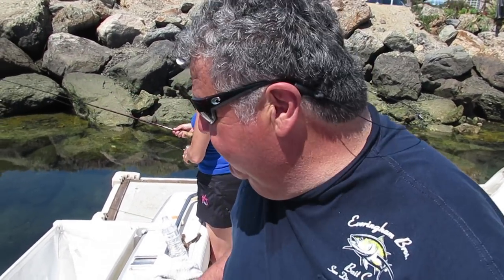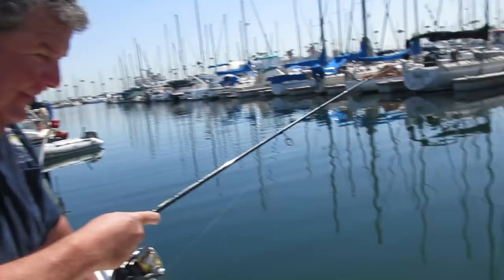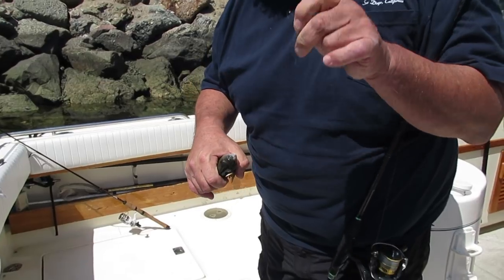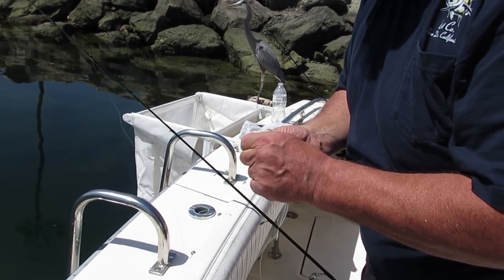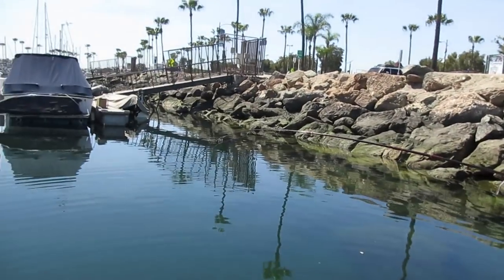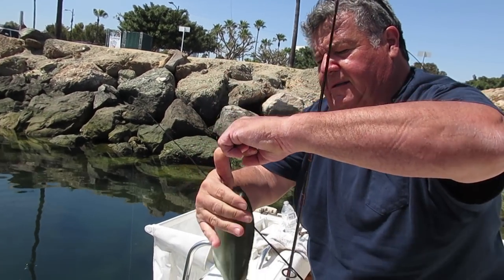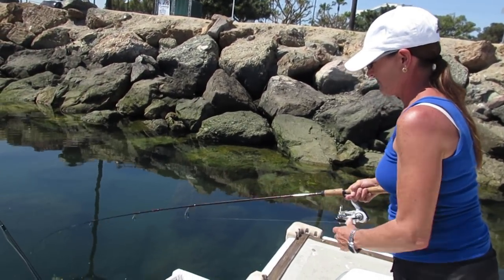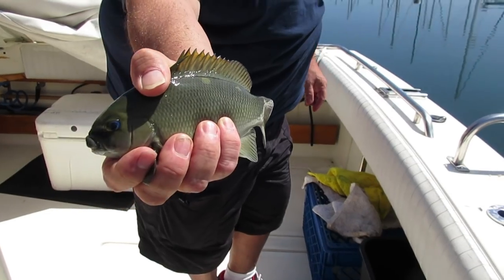Fishing with Bread! | SPORT FISHING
Dan shows you how you can catch fish in the ocean on bread.